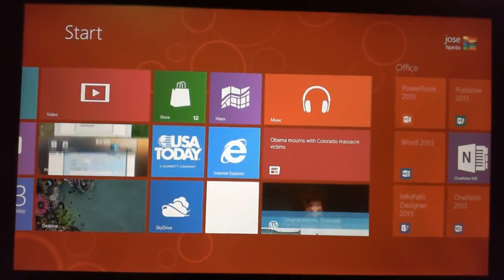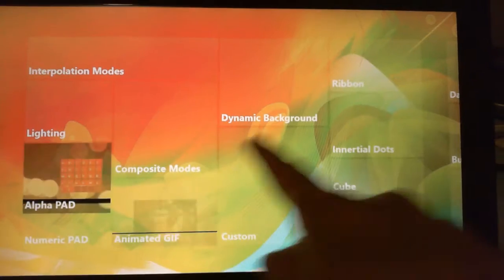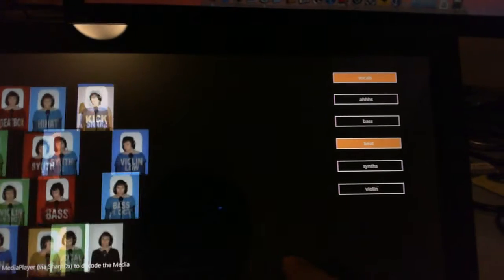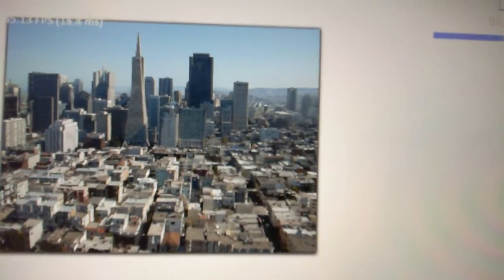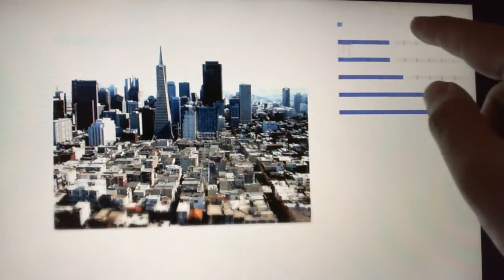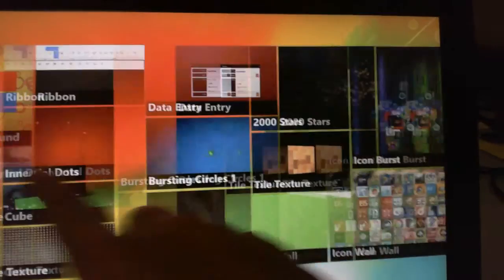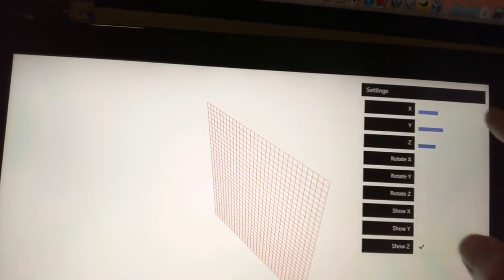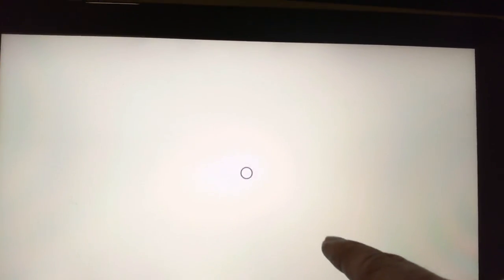9 new XAML SharpDx Demos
Have added 9 new samples
1. Simple sprite batch drawing 2000+ star sprites
2. Simple sprite batch and a Sprite Sheet drawing 300 icons all via a single GPU texture
3. Same sprite sheet from step 2 drawing a wall of sprites
4. Effect graph to draw a drop shadow effect on an image
5. very complex effect graph, several out of box D2D effects, to try to achieve a tilt shift effect
6. Tile Editor - create a wall of tiles similar to the new Windows Phone 8 layout
7. 3D Axis , a quick learning tool that shows axis (x,y,z) matrix transforms and line lists
8. Radial control to mimik the OneNote MX radial dial control
9. Firework - 6 media files (1 wmv, 5 wma) all playing using the Media Foundation api and drawn using DirectX via SharpDx. Shows better performance than IE10 or the out of box mediaplayer in xaml :)